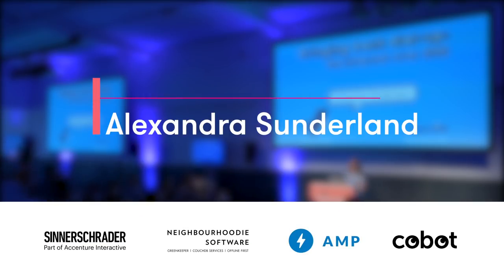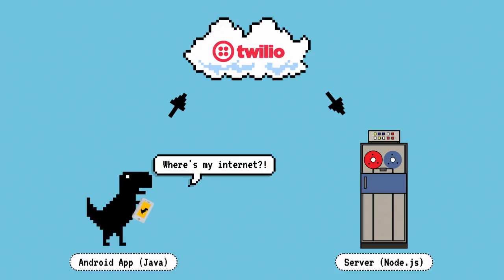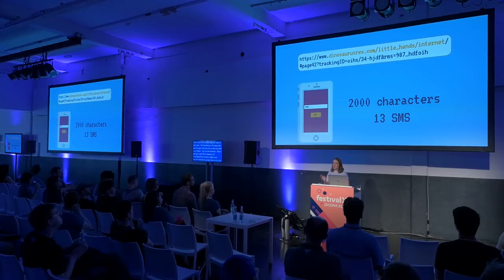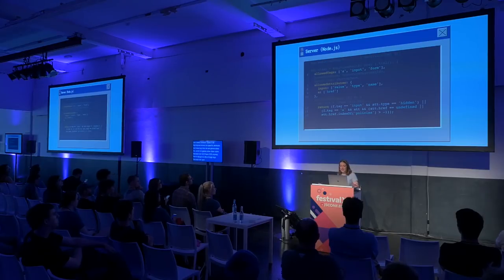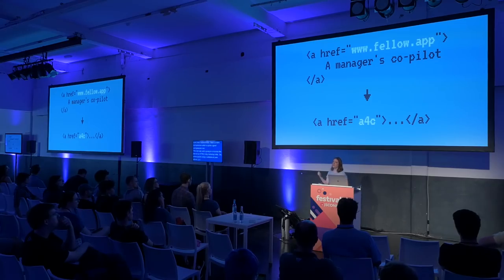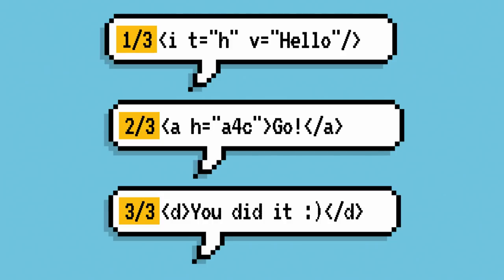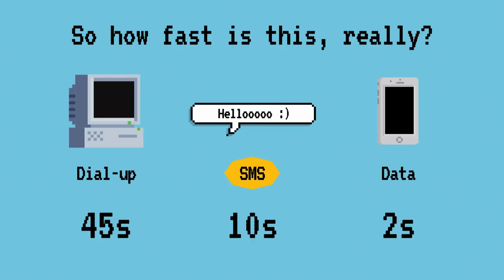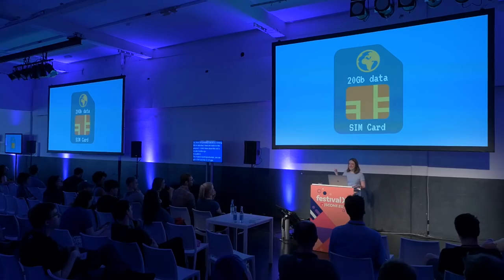Bringing back dial-up: the internet over SMS by Alexandra Sunderland | JSConf EU 2019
Travelling to JSConf EU from another country? You probably had to pay an arm and a leg for a data roaming package on your phone. But there’s a better way! In this talk we’ll build our own browser that makes all requests over SMS, so that next time you can forget about that fancy data package.